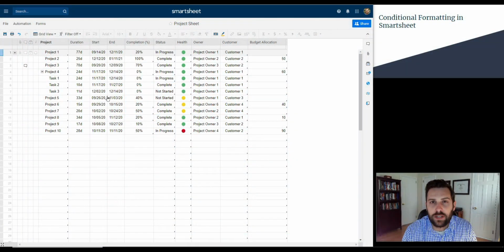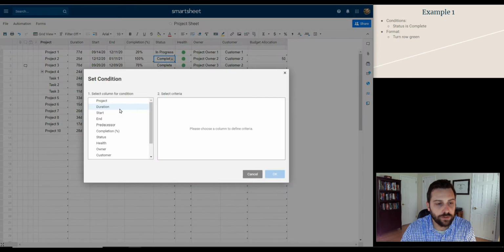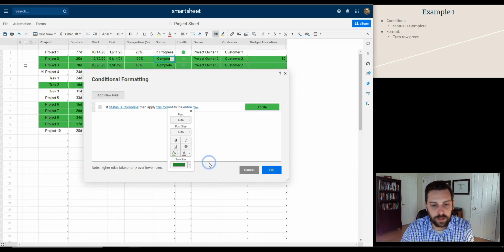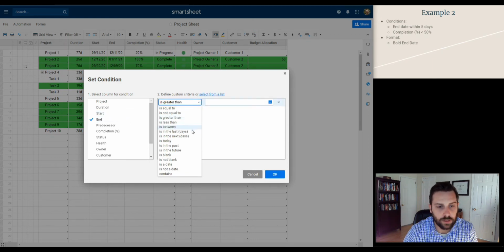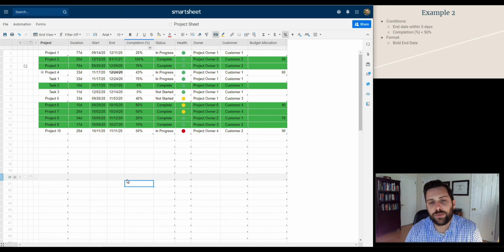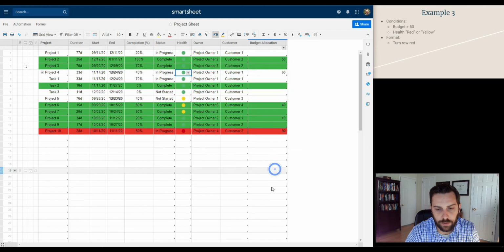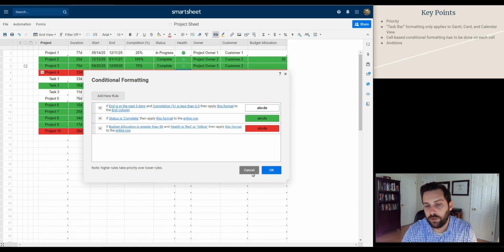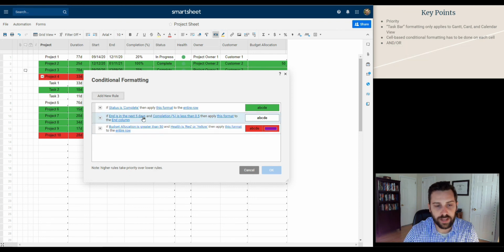Smartsheet Conditional Formatting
This lesson introduces students to adding conditional formatting to Smartsheet, including three examples. Find my courses on Udemy: